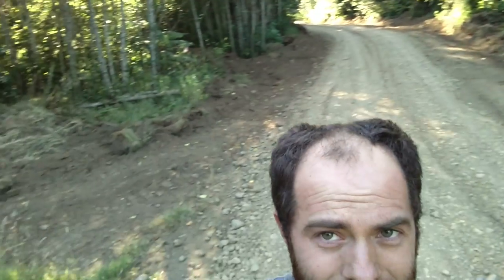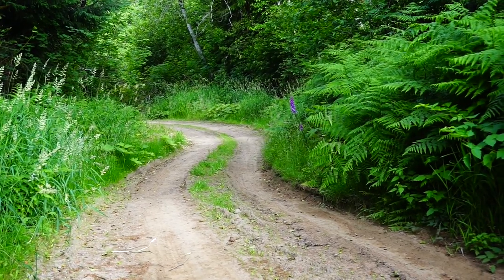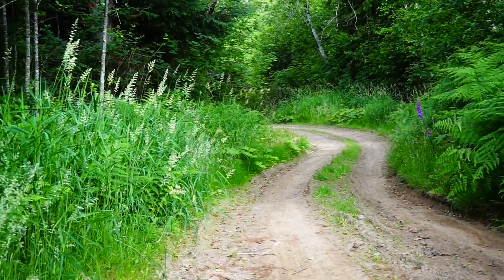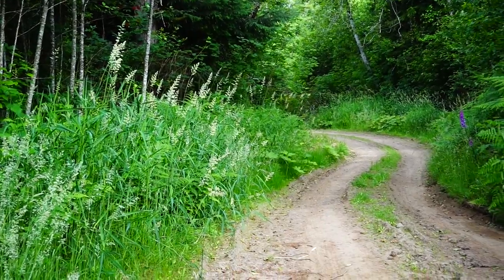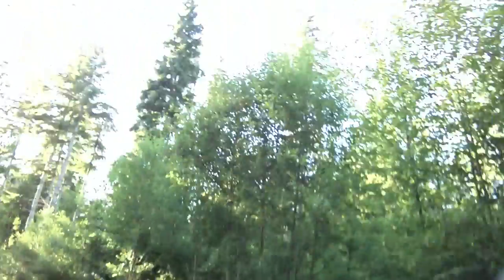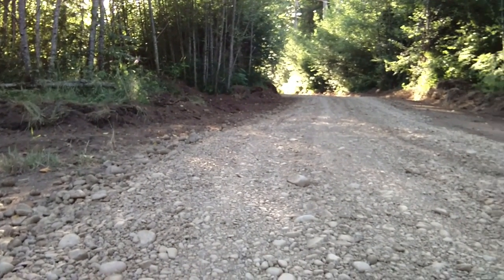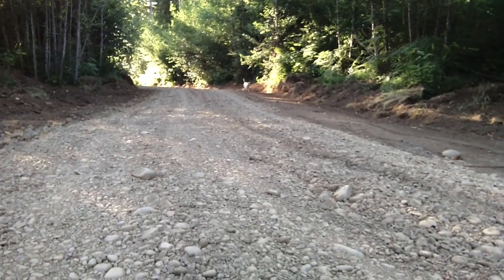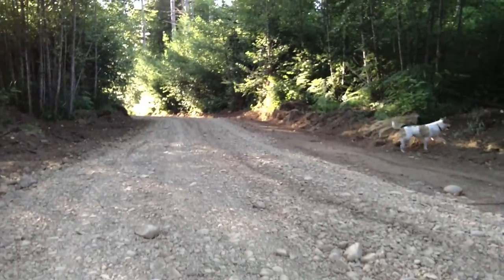Simple Ground Update: Road, Round Gutters, and Progress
our road ha been resurfaced and it is now looking really good. we hired a local contractor to do the work, and he did a good job of doing the work on a budget. The hope is to use this update as a steping stone and inprove the road from here as the years go on.

I also have a question for all of you. I need radial gutters to fit my round house. What I have found so far is quite expensive (around $40 per foot plus shipping). Do any of you have a great idea on how to add gutters to a round house at a lower price?

We have been putting our nose to the grindstone on building our off the grid yurt. Unfortunately that means that I haven't been uploading videos.

We are working on building and Off Grid Yurt Be sure to see the whole story by checking out this playlist.